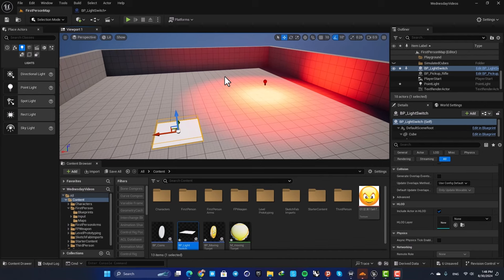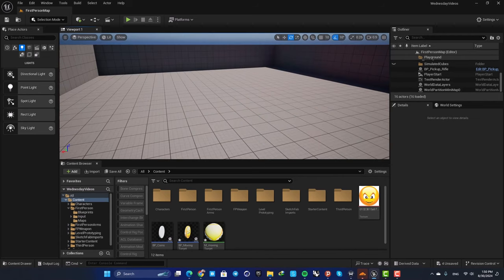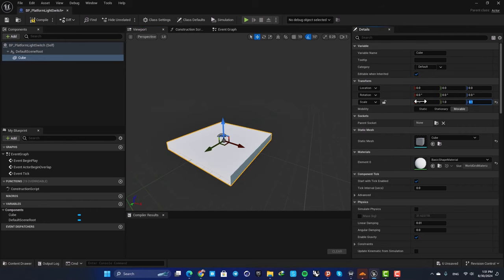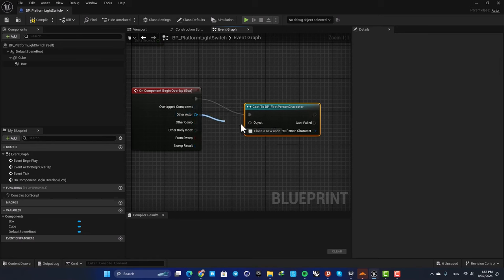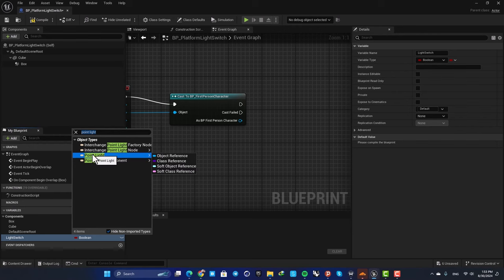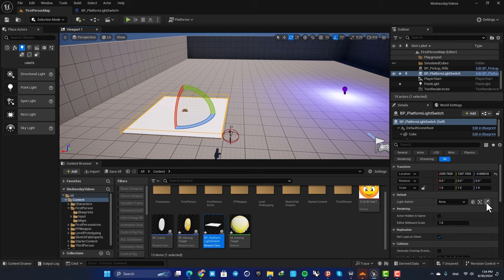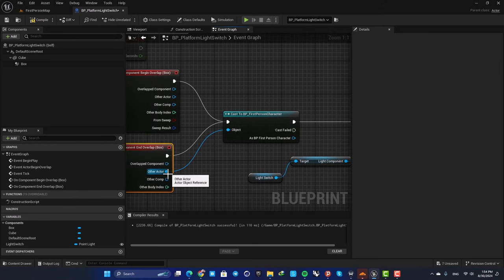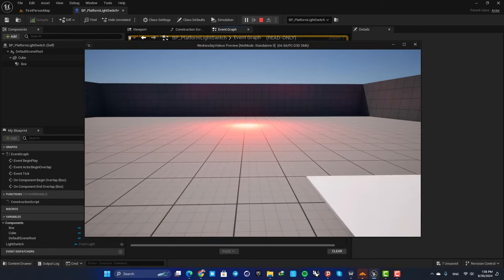Turn lights On And Of Using Blueprint Communication Object Reference In Unreal Engine 5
In this tutorial I will talk about blueprint communication using variable and objects references. we are going to turn on/off a spot light actor in our level by overlapping with a blueprint actor and referencing the spot light actor in the level.

Blueprint communication, Spot lights, Toggle lights, Turn off a light, Turn on a light,